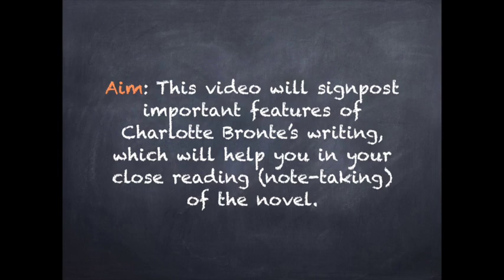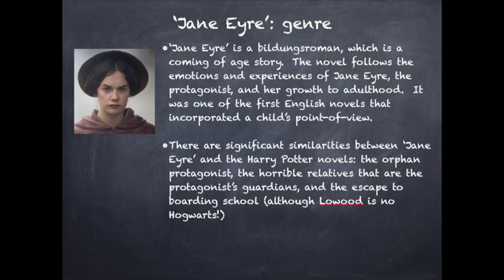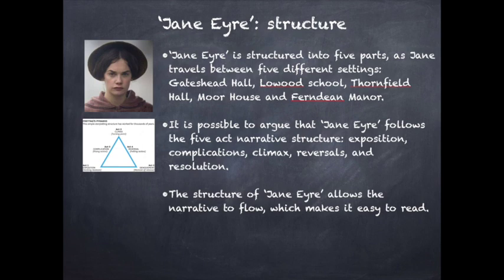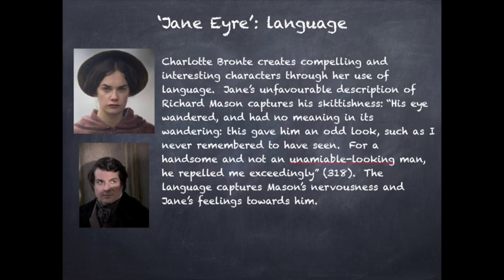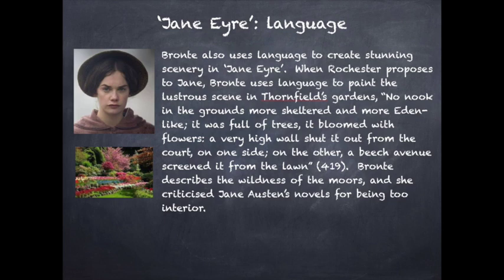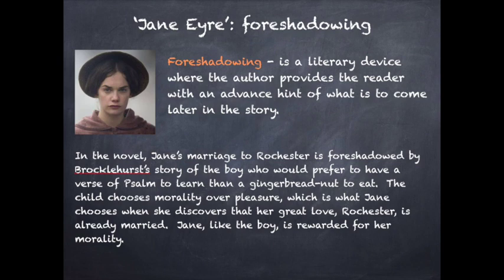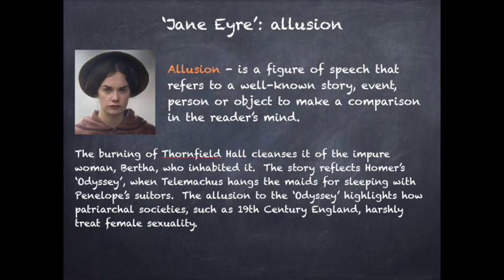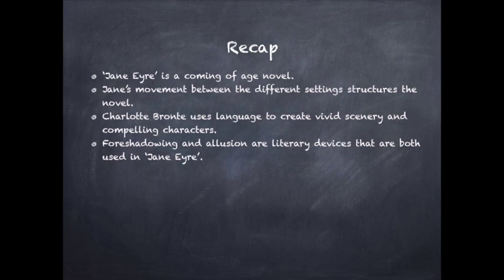Jane Eyre: genre, structure, language & literary devices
This lesson examines the genre, structure, language and literary devices in 'Jane 'Eyre' by Charlotte Bronte.